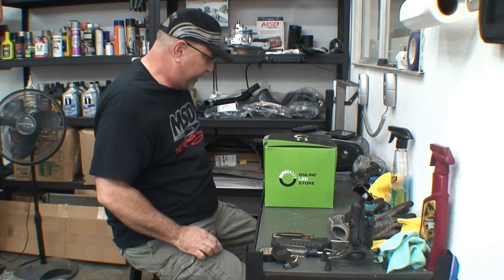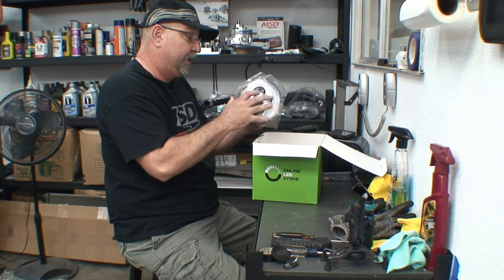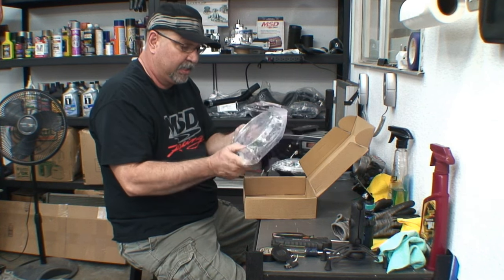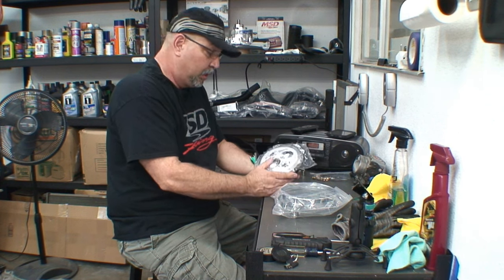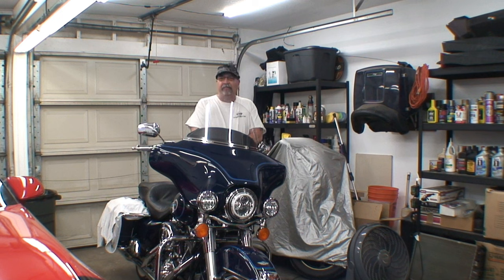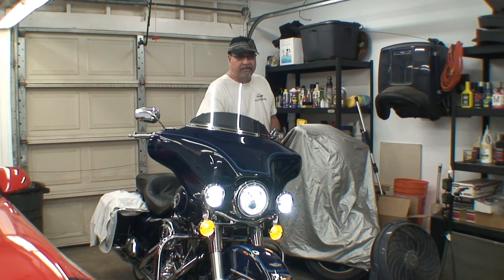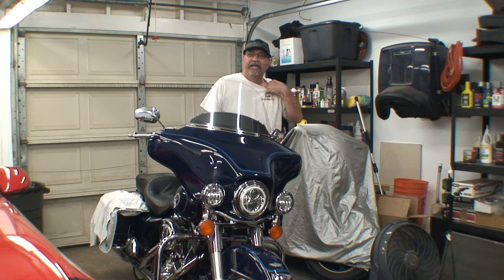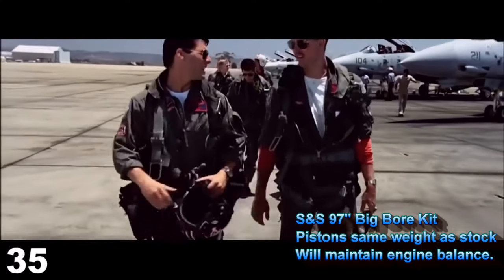🔦💥 Upgrade Your Harley 2003 Electra Glide Classic with LED Headlight and Spot Lights! 💥🔦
In this episode "🔦💥 Upgrade Your Harley 2003 Electra Glide Classic with LED Headlight and Spot Lights! 💥🔦 Experience the road like never before with our LED headlight and spot light upgrade for your 2003 Harley Davidson Electra Glide Classic! Watch as we transform the night riding experience, boosting visibility and style with cutting-edge LED technology.

🛠️ Easy Upgrade Process:
Discover the simple steps to replace your old headlight and add powerful LED spot lights. Learn how to enhance safety and aesthetics with brighter, more efficient lighting.

🌟 Benefits of LED:
Uncover the advantages of LED lighting, from extended bulb life to increased road coverage. See the difference for yourself as we compare before and after shots.

🔌 Hassle-Free Installation:
Join us as we guide you through wiring and setup. Whether you're a seasoned rider or new enthusiast, this upgrade is perfect for elevating your night rides.

Don't miss out on more exciting upgrades, reviews, and ride-along experiences.

Upgrade your Harley Electra Glide Classic with LED brilliance today! 🚀

Also will be discussing future engine modifications.

Spot Lights

Online LED Store You can get the headlight and spot light as a kit. I bought them separately because I already had a LED bulb for the headlight, however when I received the spot lights it would of not look right with the glass headlight. I bought the LED headlight after the fact.